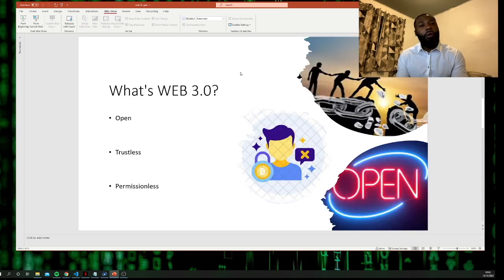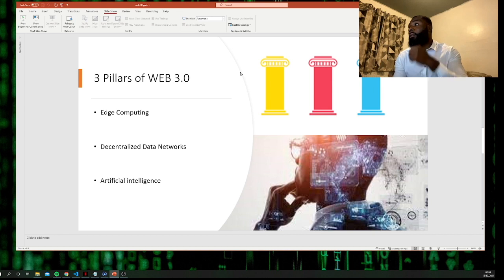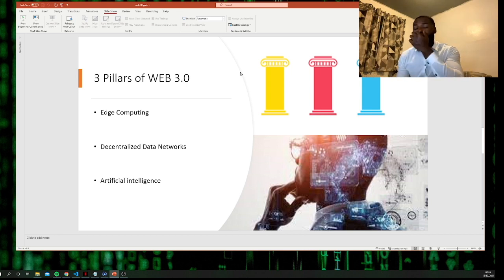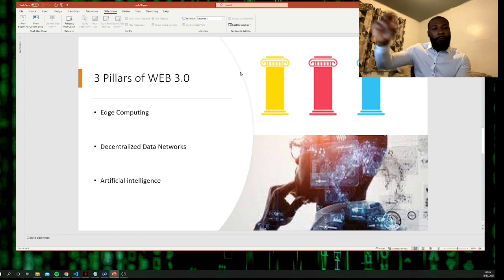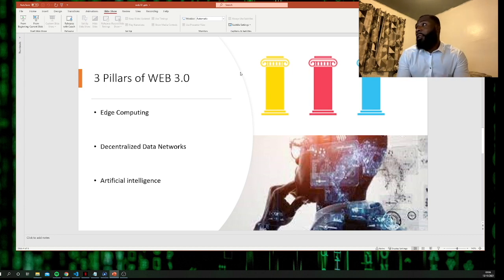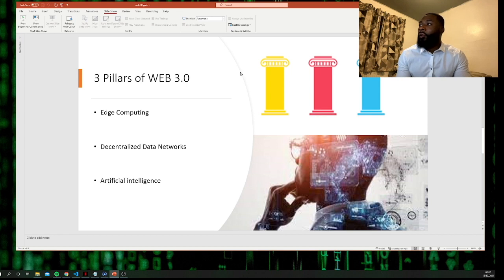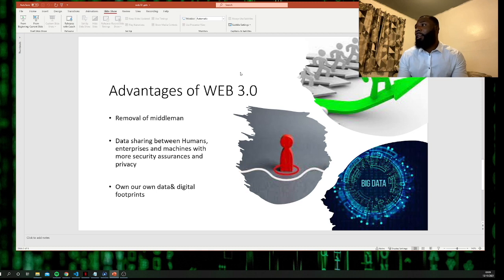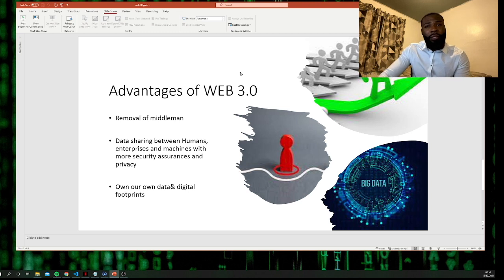Web 3.0. What is it?